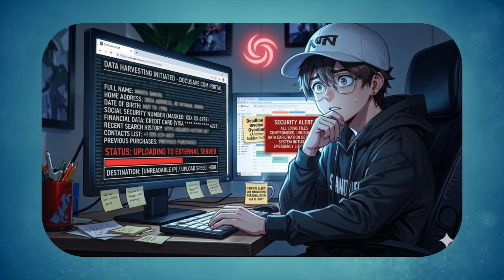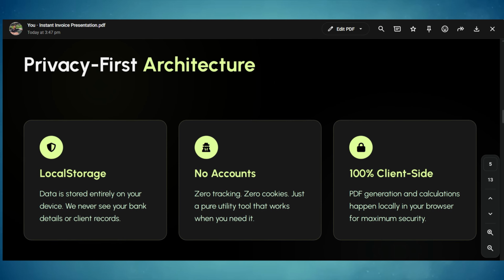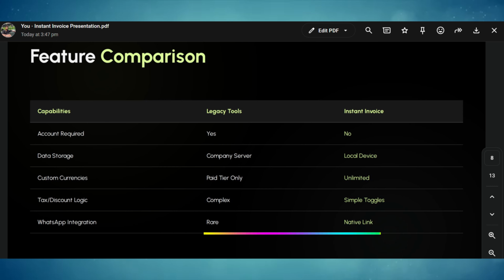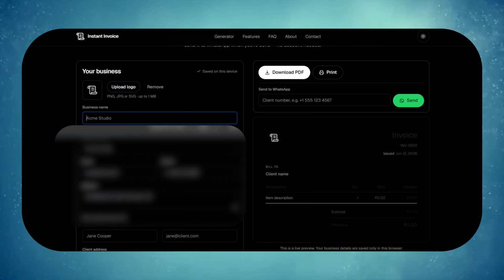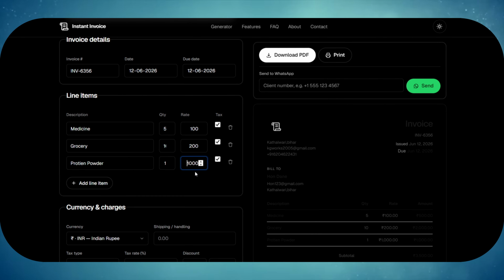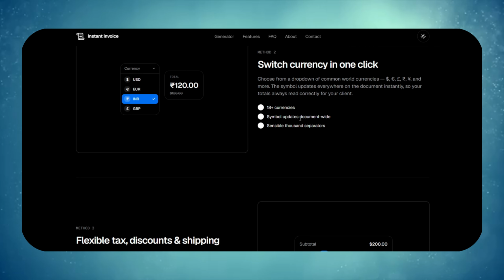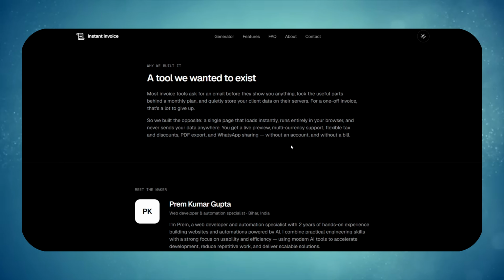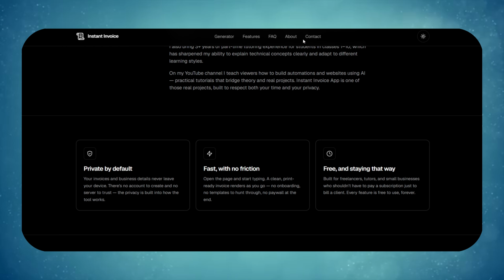Best Free Invoice Generator (No Signup) - Invoices in Seconds.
Learn how to use a free invoice generator and a free invoice maker to create professional client bills instantly! In this video, I’m breaking down Instant Invoice, a completely open-source, privacy-first invoice creator designed specifically for freelancers, developers, and private tutors who want to generate clean billing documents safely without any account registration or mandatory cloud storage.
​Stop dealing with heavy corporate invoicing software that demands your personal email or blocks your PDF downloads behind hidden paywalls. This lightweight web application lets you generate professional invoices in seconds while keeping your data 100% private.
​🔒 Core App Features:
​Absolute Client Privacy: Runs entirely on-device inside your browser using LocalStorage. Your records never hit an external server.
​Live Split-Screen Preview: Watch your layout update dynamically in real-time as you input rates and items.
​Premium Accent Templates: Swap colours fluidly to match your business branding, while keeping a clean, print-ready white invoice body.
​Smart Calculation Automations: Handles automated calculations for taxes (GST/VAT), line-item discounts, and global currencies seamlessly.
 Timestamps:
00:00 - Introducing Instant Invoice (Privacy-First)
00:30 - Comparison or Problem
02:52 - My tool